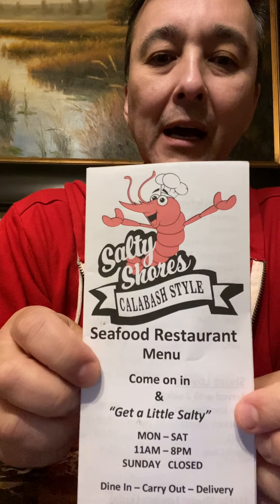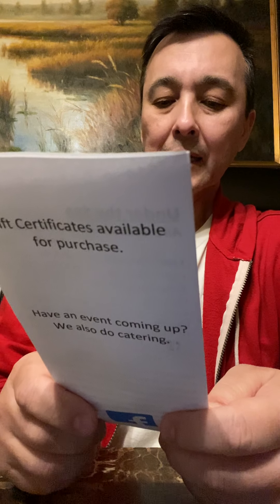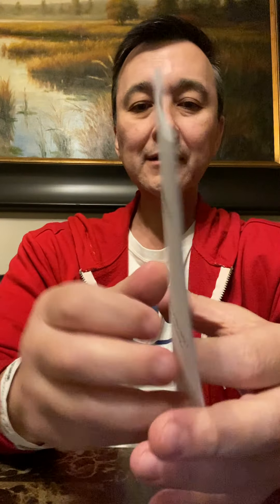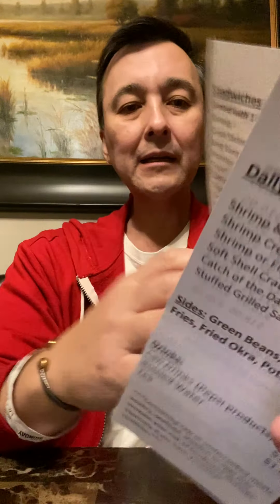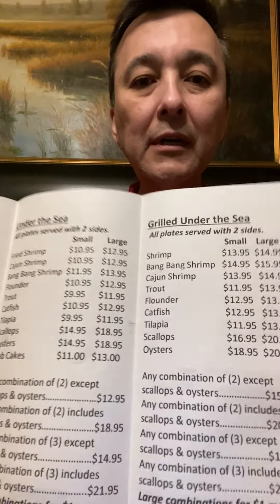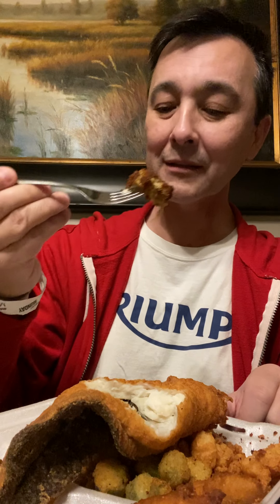New restaurant in Wilson salty shores review watcha think?